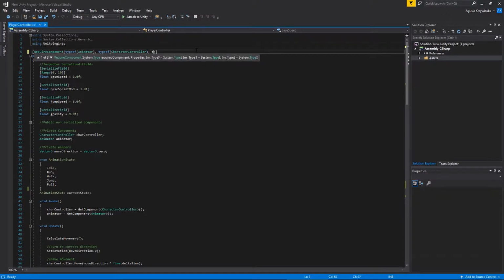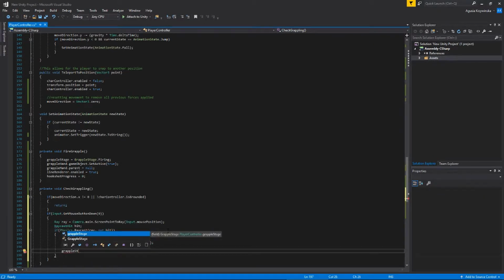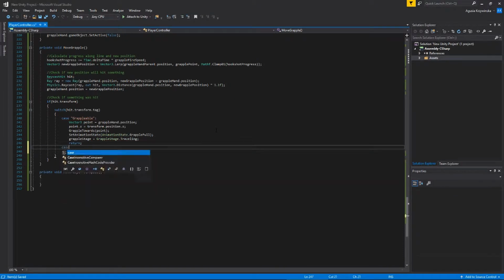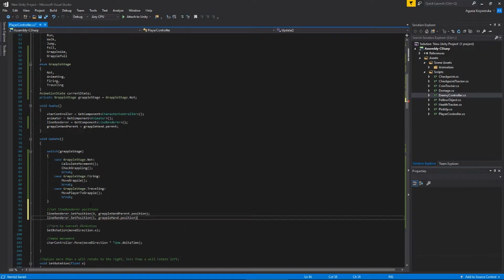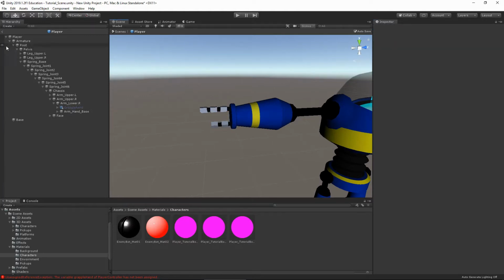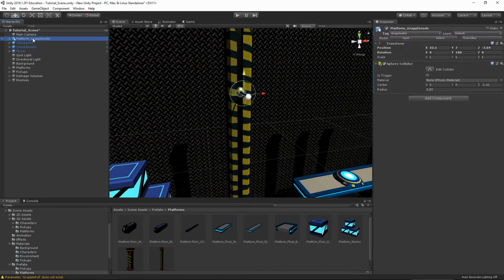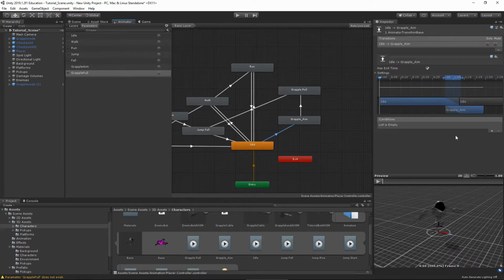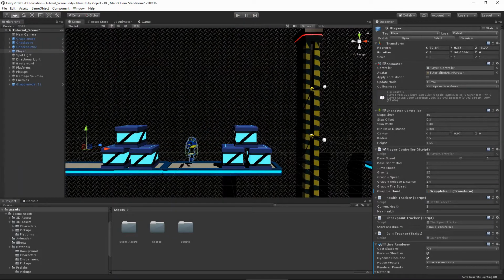Episode 5 - Advanced Mechanic Hookshot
Welcome to our fifth episode in our Unity Tutorial Series. In this episode we will be learning how to code and implement our hookshot mechanic, including setting up our animations for it and making changes to our level designs to incorporate it. This is part FIVE of a ten-part series. These videos have an accompanying Asset Package that will help you follow along and learn with us.
LINKS

HELPFUL LINKS

CREDITS